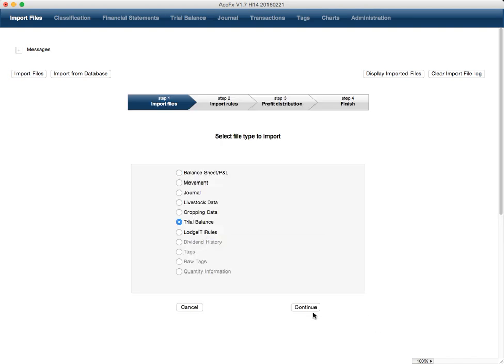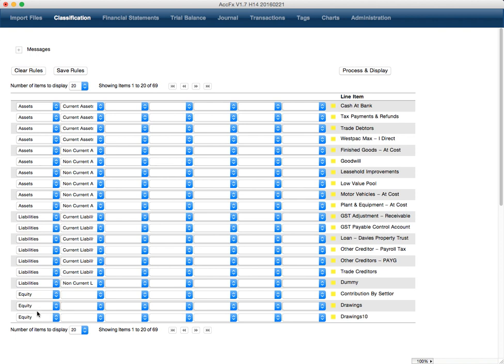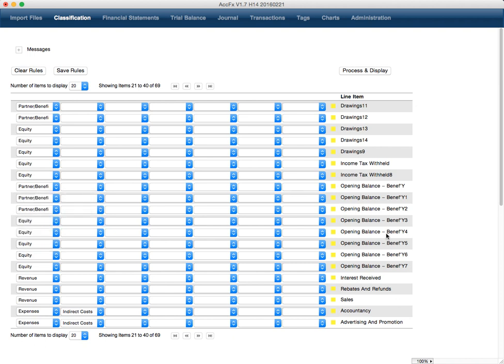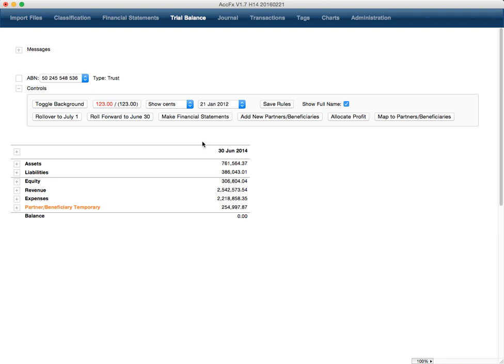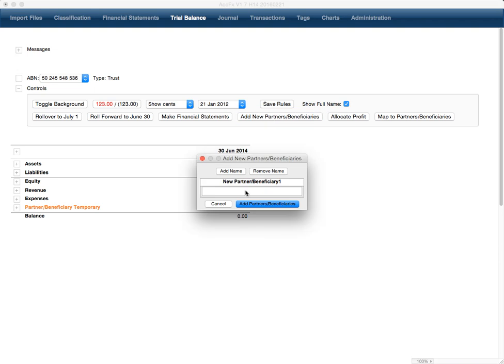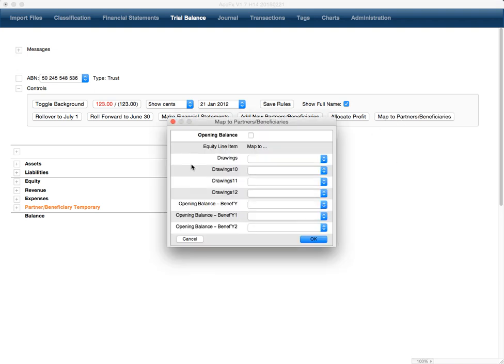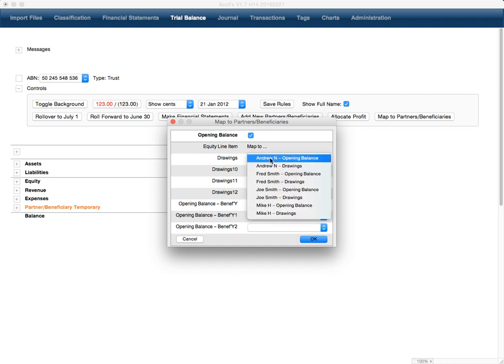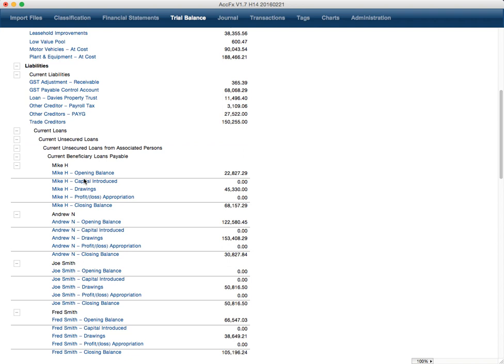Making Partners Beneficiaries from TB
Video created: 21 February 2016